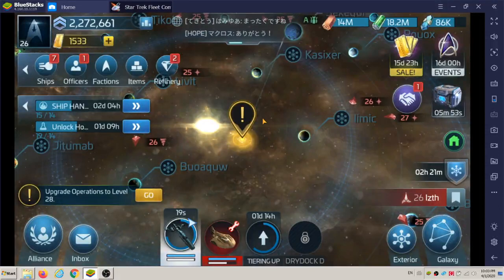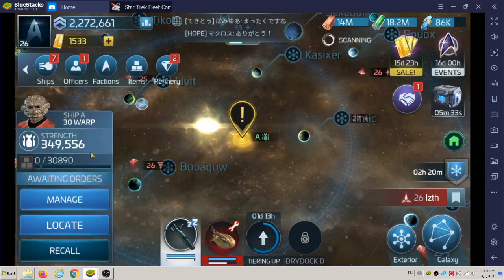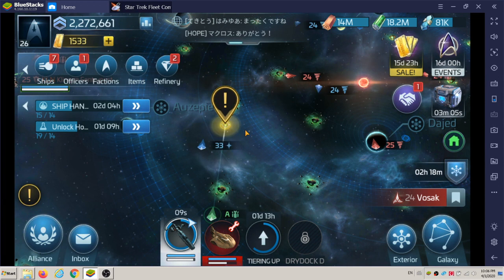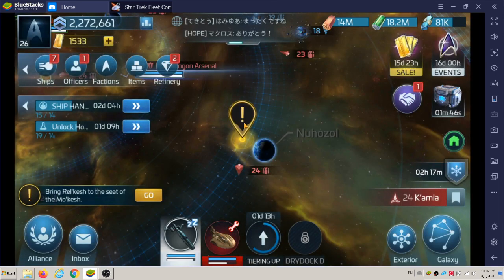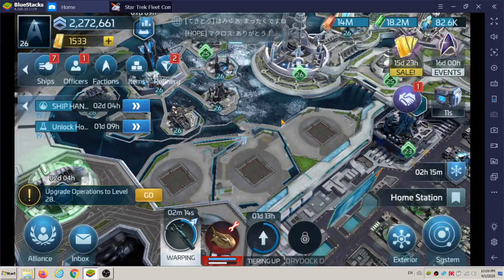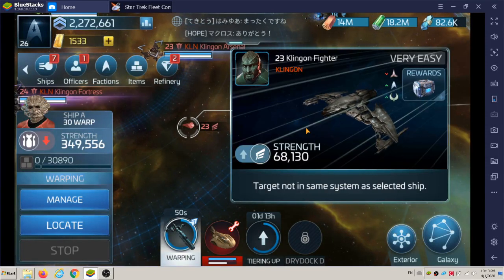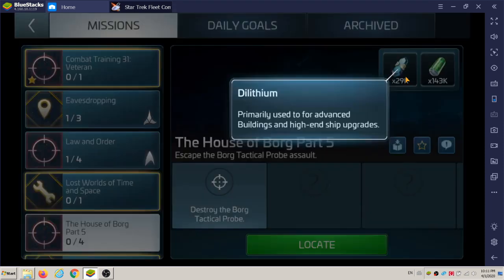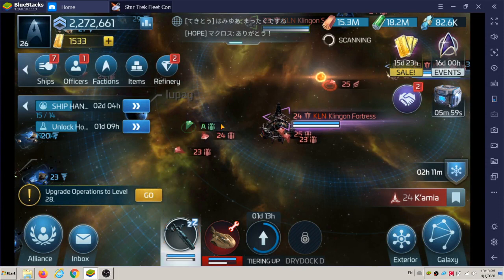House of The Borg Part 4 Reward and Part 5 Rewards Tritanium StarTrek FleetCommand Thank You All!